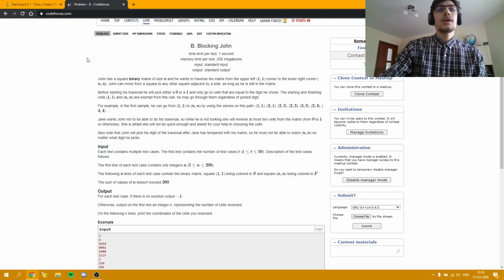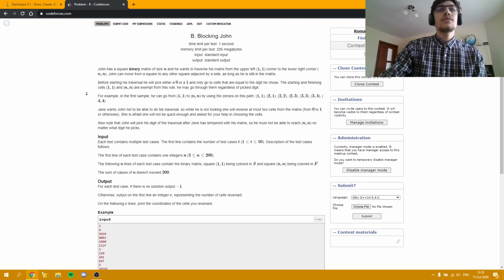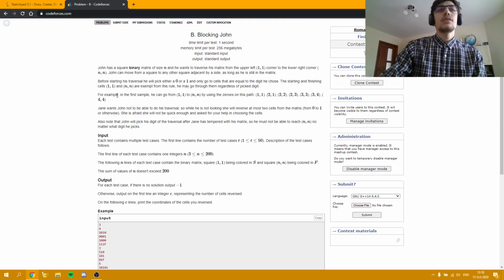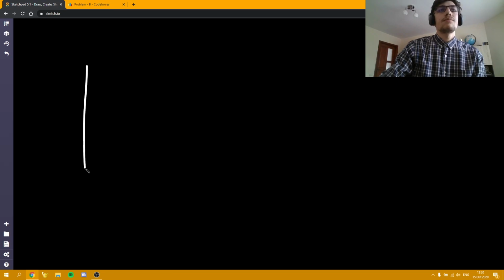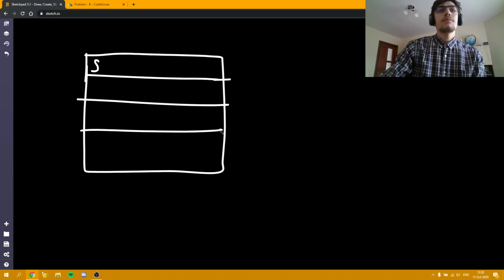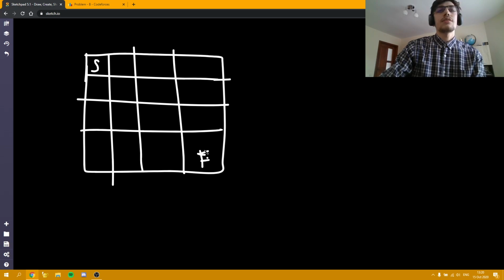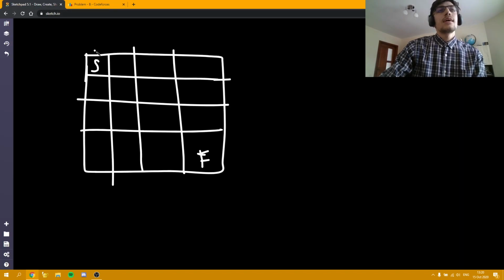Codeforces Round #676 (Div. 2) - B. Putting Bricks in the Wall - Video Tutorial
Here is the video editorial for today's div2B, a really nice grid task.

Please take note that the video was recorded before the statement got its final form, but the problem is identical.